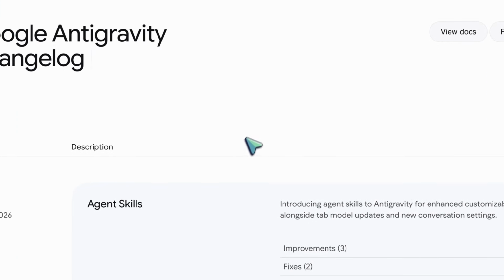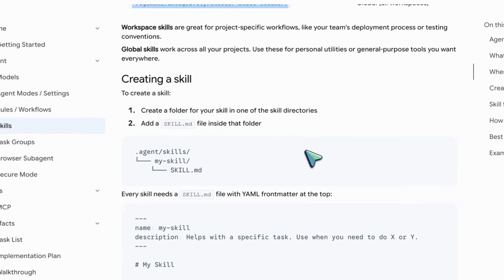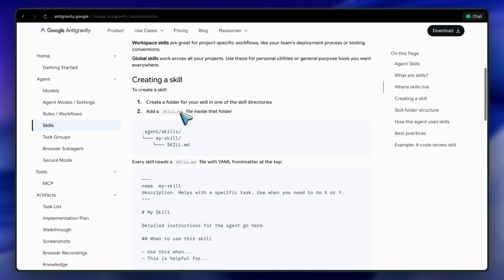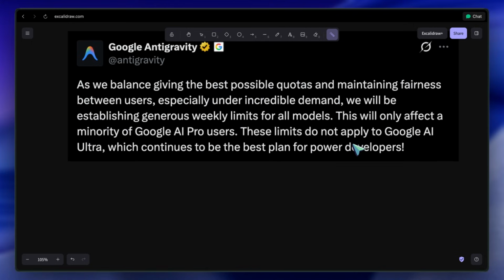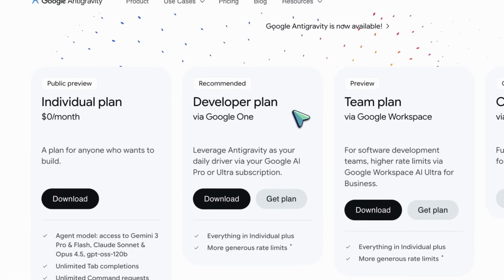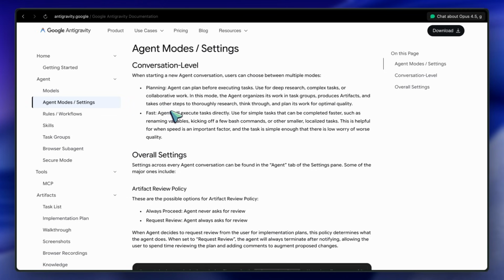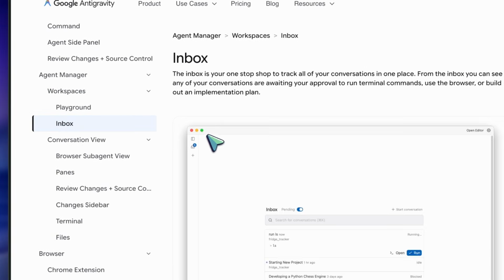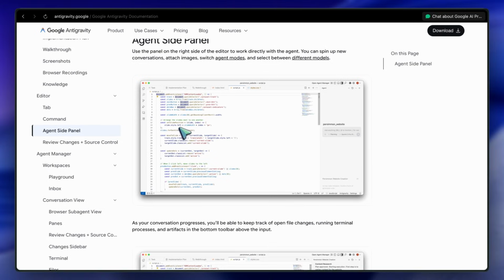Antigravity 3.0 (New Upgrades): These New Updates make ANTIGRAVITY REALLY GOOD!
In this video, I'll be breaking down the major updates to Antigravity, covering the new Skills feature, the introduction of Secure Mode, and the controversial changes to Rate Limits. I discuss how these changes affect Free and Pro users and whether the tool is still the best option for AI-assisted coding.

Key Takeaways:

🛠️ Antigravity now introduces "Skills," allowing you to create custom, triggerable workflows for tasks like testing or code reviews.
📉 Google AI Pro users now face weekly rate limits instead of the previous 5-hour refresh cycle, though Ultra users are unaffected.
🔒 The new Secure Mode adds Terminal Permission settings (Turbo, Auto, Off) and Command Allow/Deny lists for safer execution.
🤖 Usage is now calculated based on "work done" (including thinking tokens) rather than just request counts.
💰 Despite tighter limits, Pro users still get access to top-tier models like Opus 4.5, Gemini 3 Pro, and Gemini 3 Flash.
🏢 Enterprise recommendations now include running Antigravity in sandboxes and using strict version control for security.
✅ The free tier remains the best available option for an AI editor, offering access to premium models at no cost.